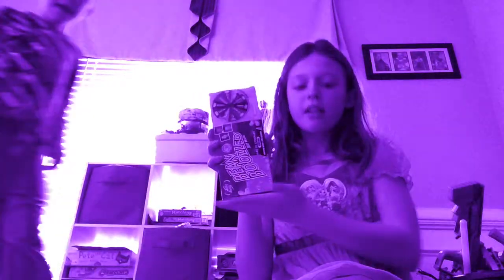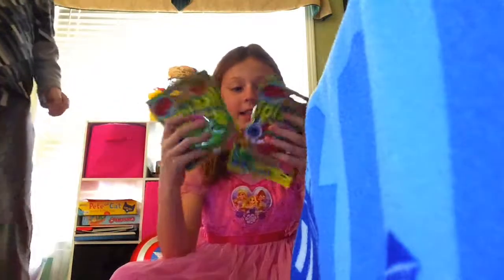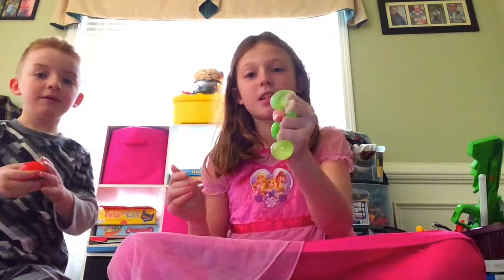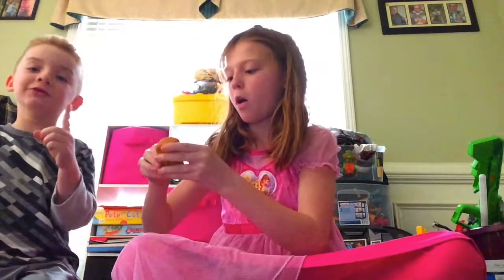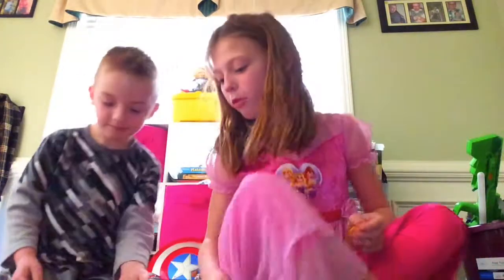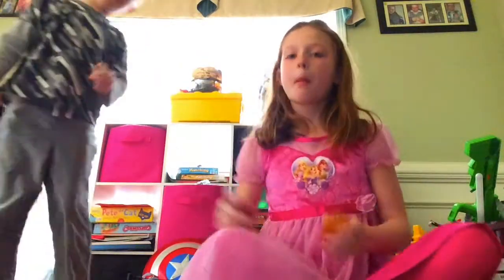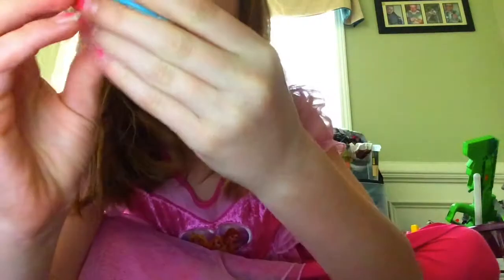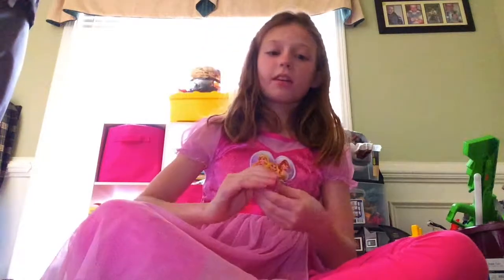Opening up the toys yeah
Me and Kieran open up many toys